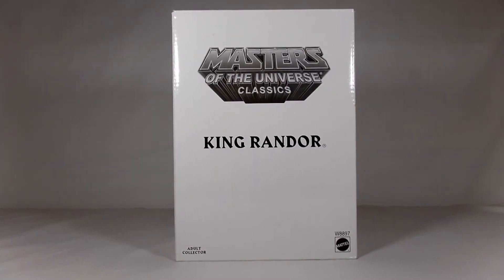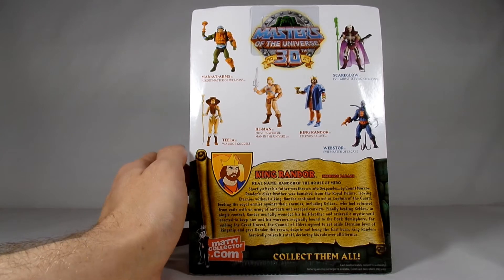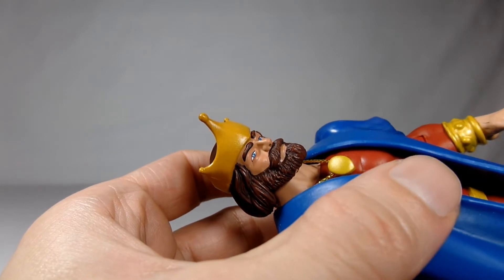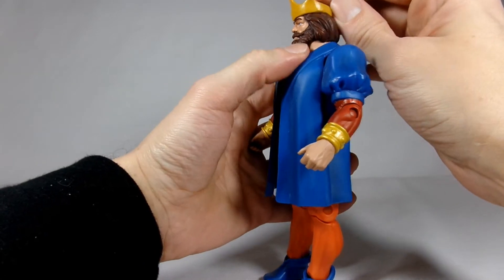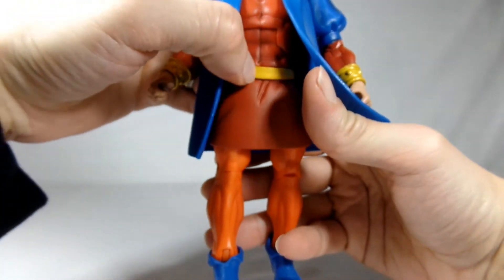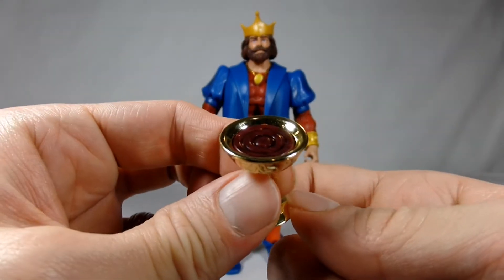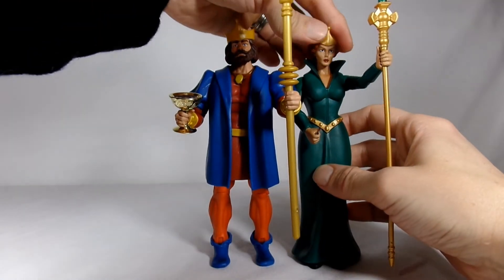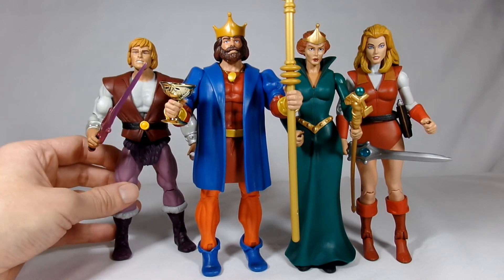KING RANDOR MOTUC Masters of the Universe Classics 162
Join John Today as i open the KING RANDOR. He might be my least liked figure from this line so far.. I hope you stay to see my photos.